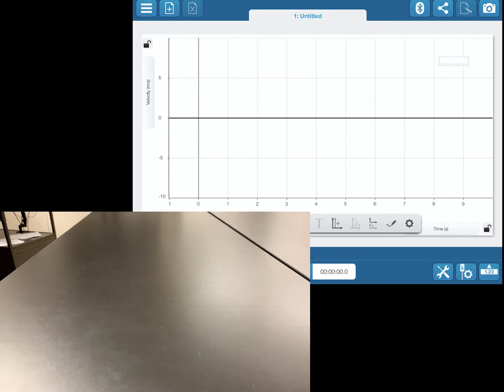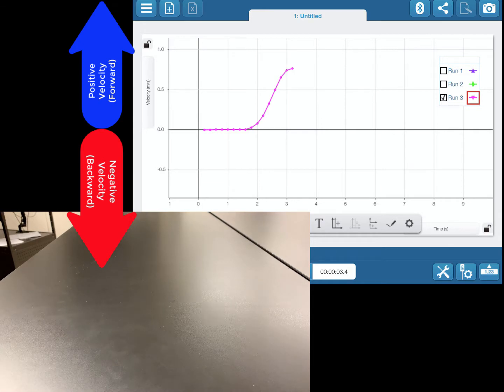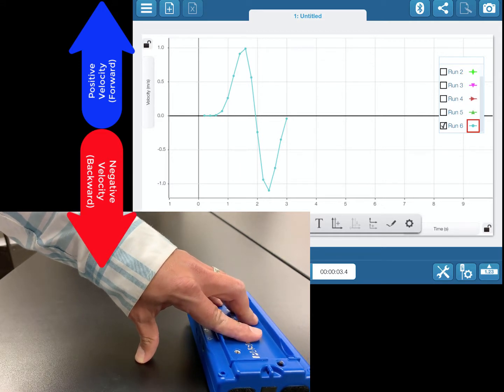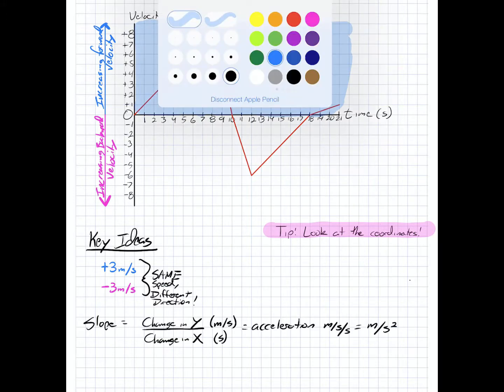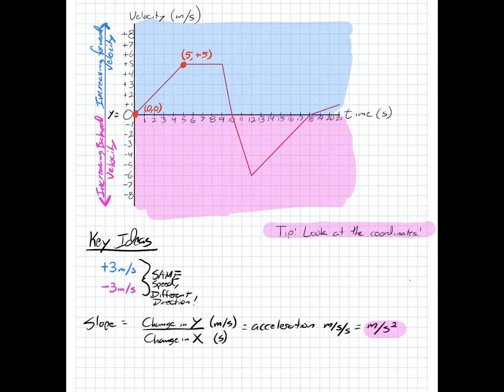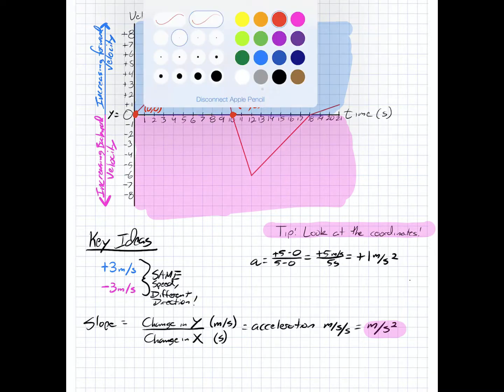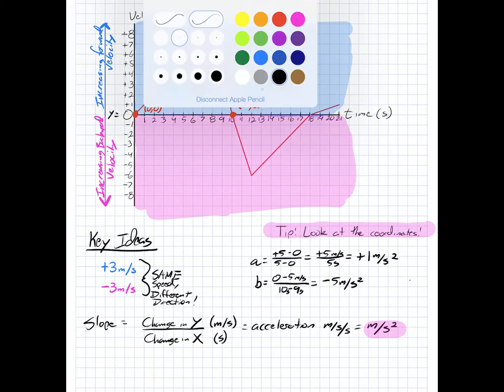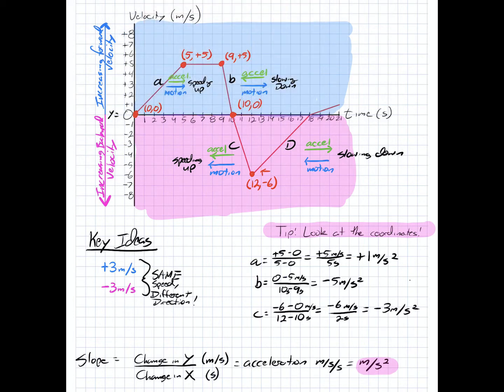VvT Graph and Acceleration Trends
This video goes over trends on a Velocity vs. Time graph by first showing a SmartCart along with the corresponding graph, and then via an infographic.